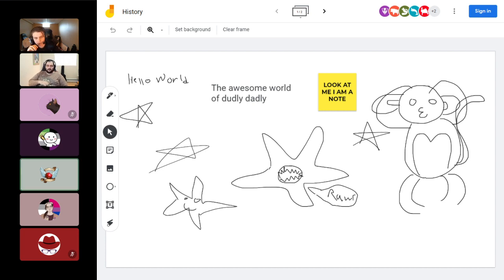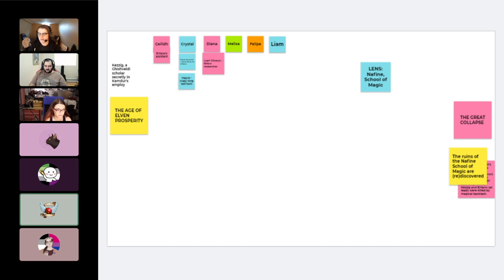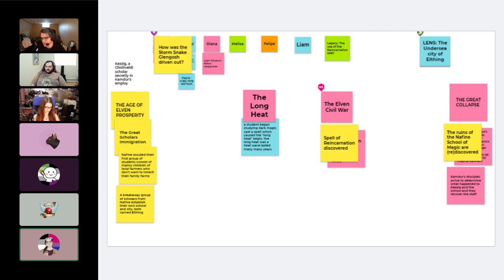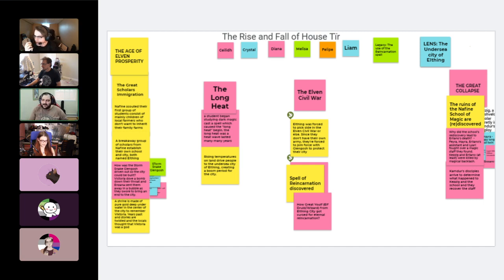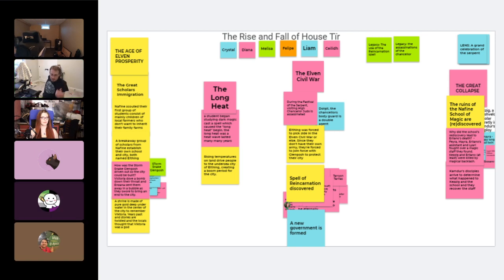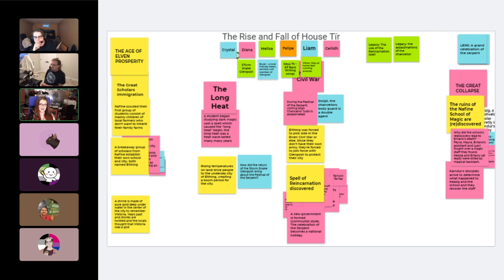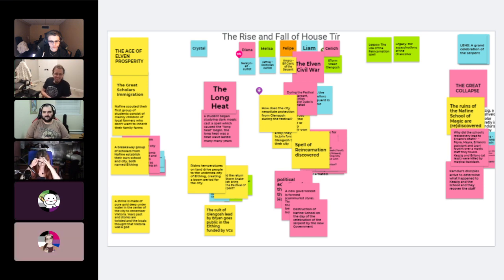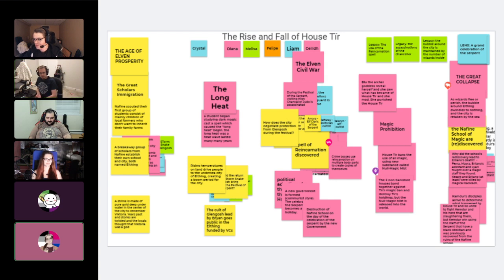The Restoration of Varsolaris - History Building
With the discovery of a trove of historical documents last week, our party takes a break from regular adventuring to delve into the history of House Tïr in this round of the game Microscope.